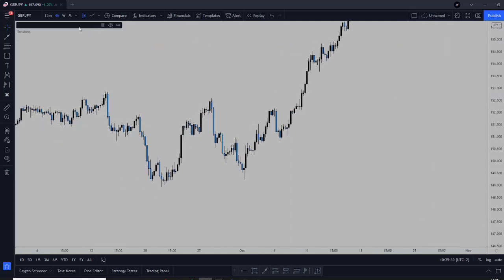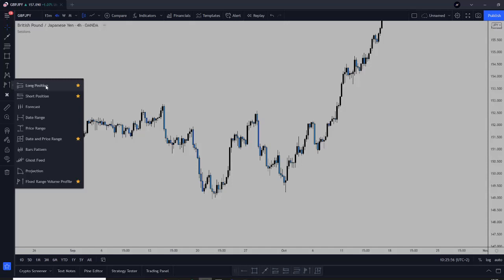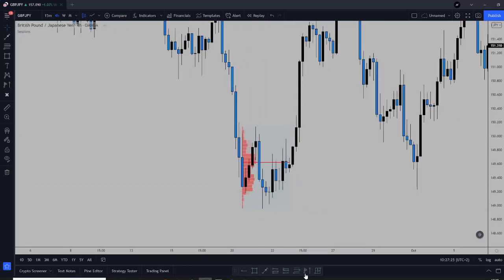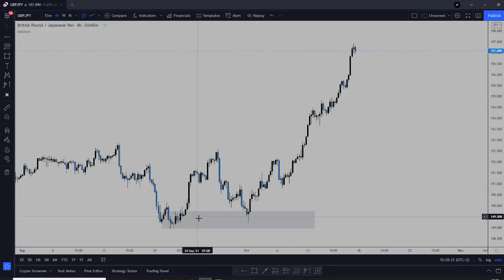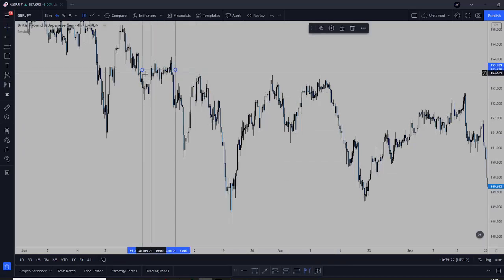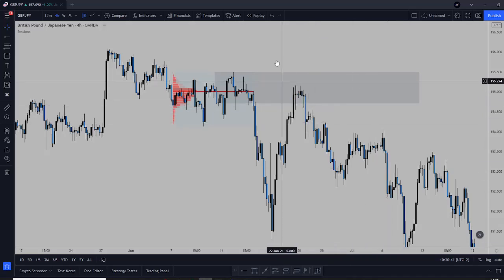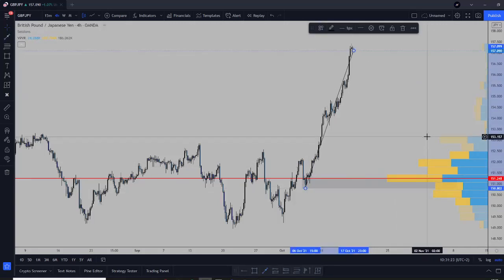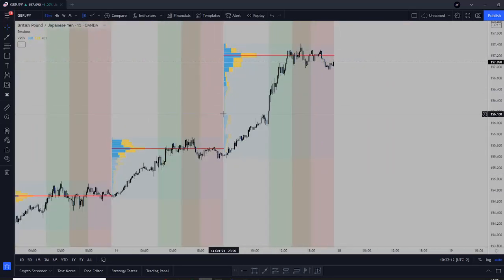Trade Institutional Liquidity Levels using Volume Profile & Fixed Range!